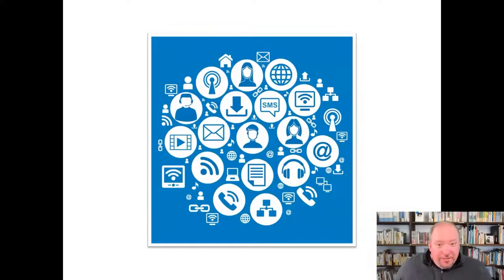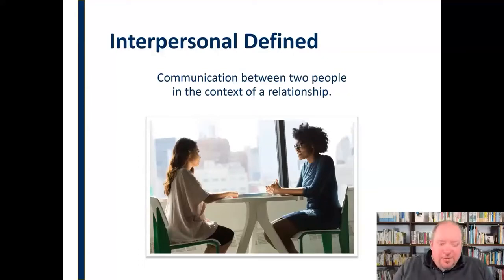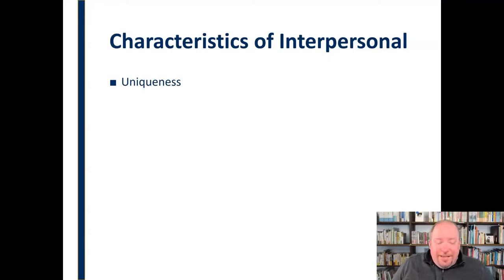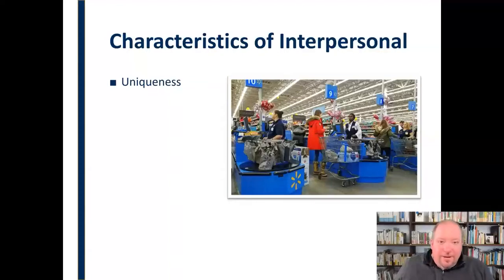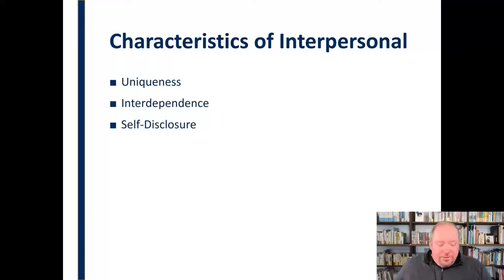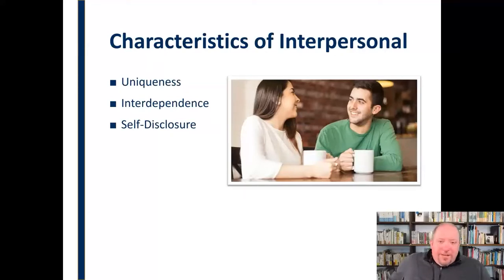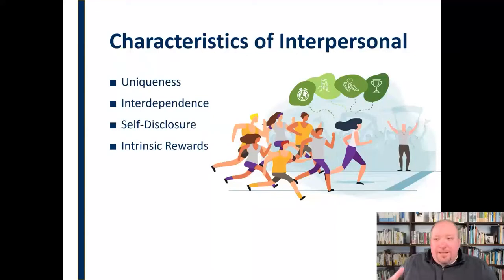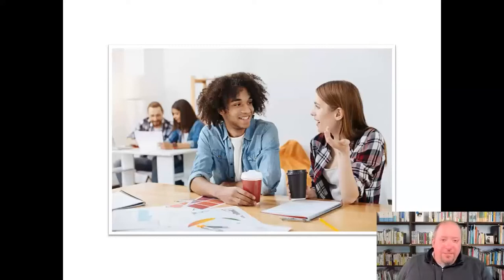Interpersonal Communication Defined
Defines interpersonal communication and distinguishes it from other forms of communication (e.g. group, mass) and other dyadic communication (i.e. impersonal) by discussing the elements present in an interpersonal relationship.